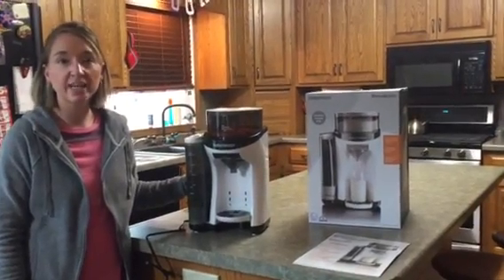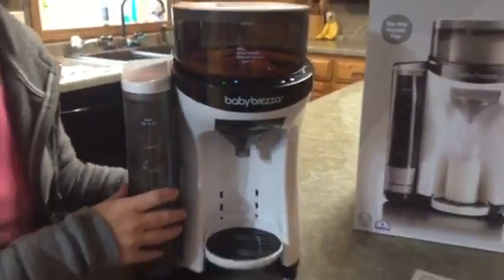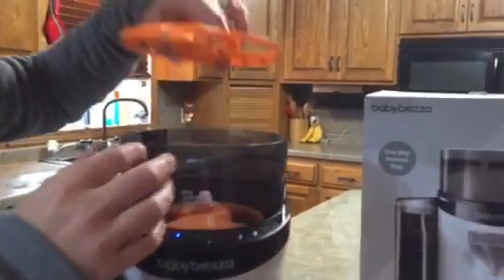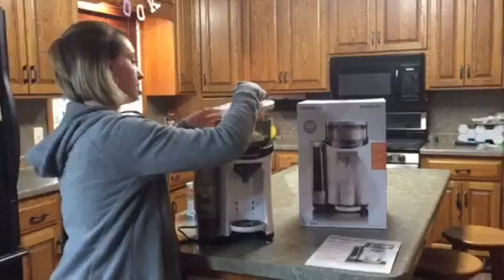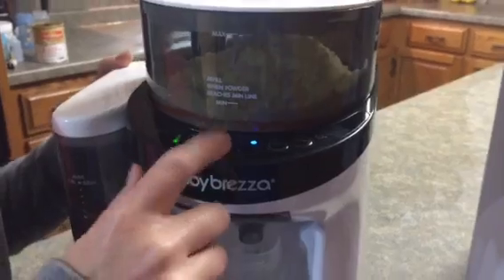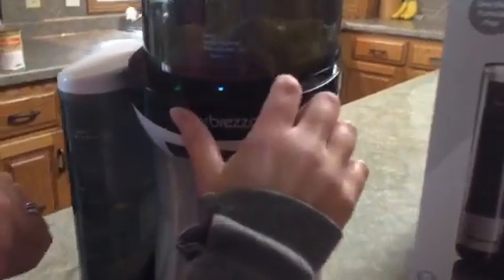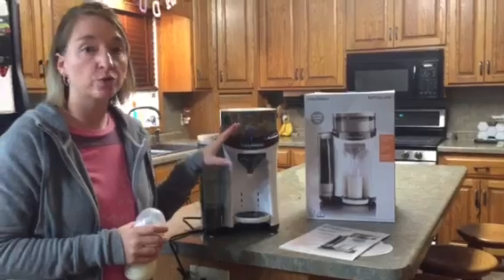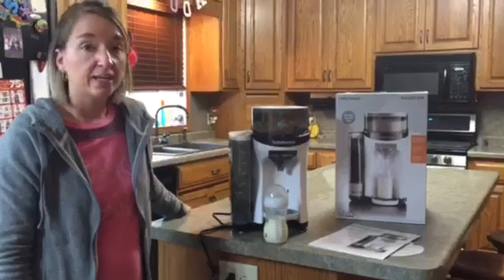Baby Brezza Formula Pro Review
A short review of the Baby Brezza Formula Pro, a revolutionary machine that heats water perfectly and mixes the powder formula to create the perfect bottle in seconds. See it in action!